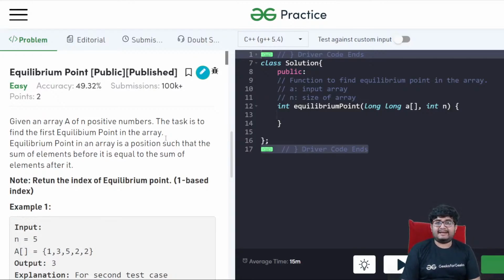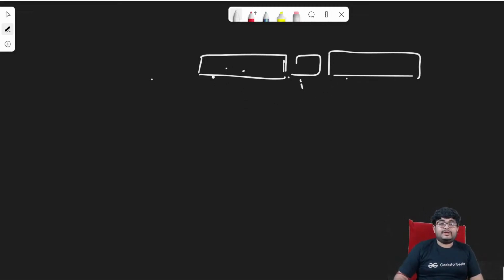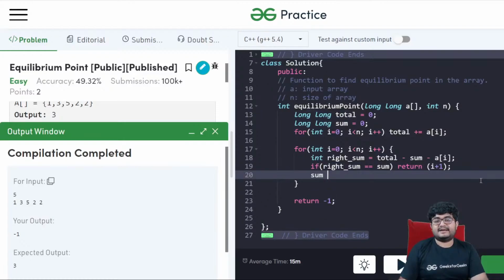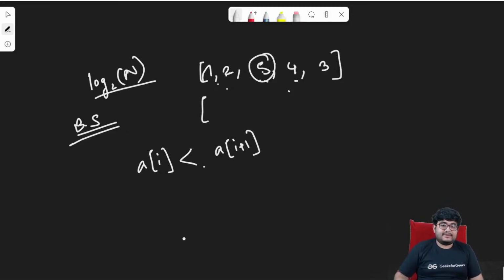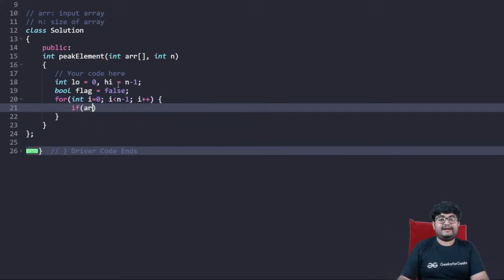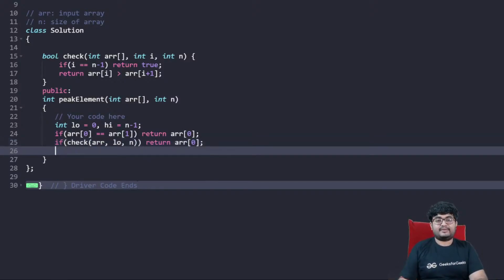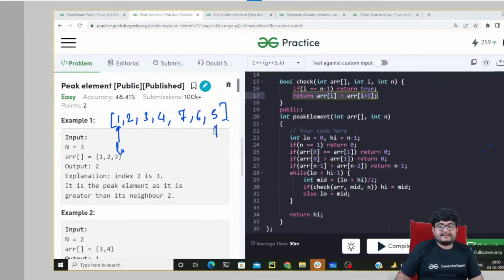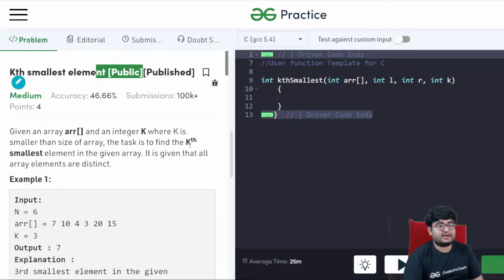Day 6: Amazon in 29 days | Soham Mukherjee | GeeksforGeeks Practice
Problem 1 :- Equilibrium Point